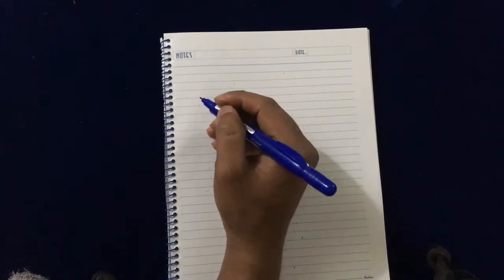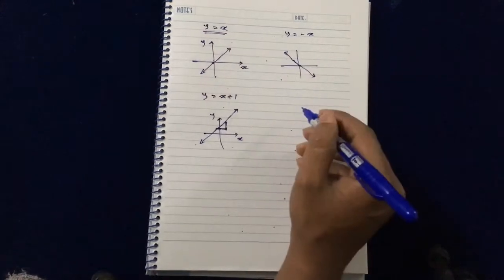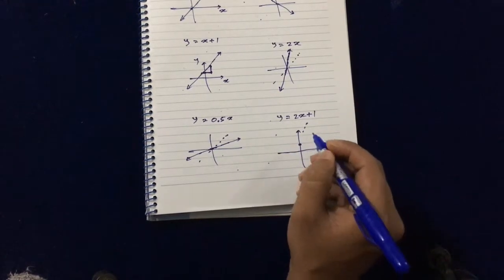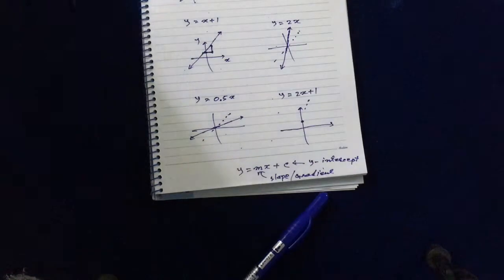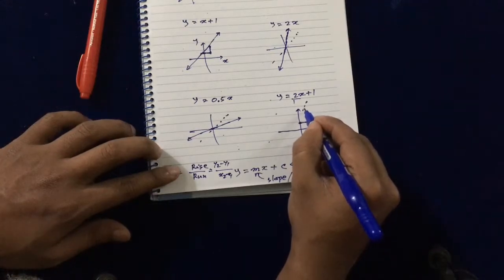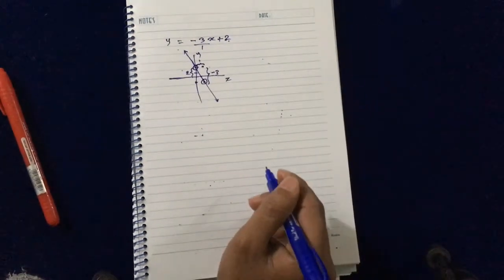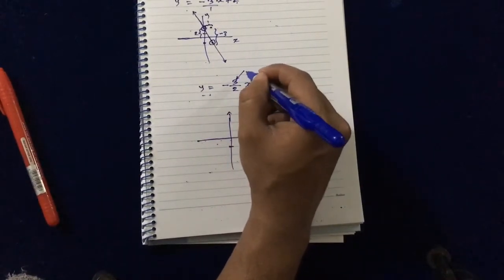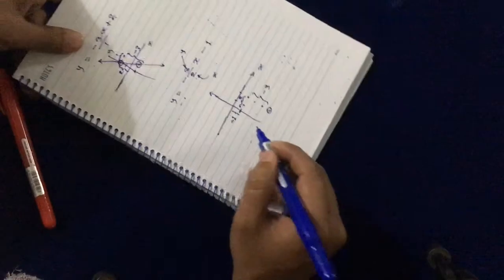Playing with graph of straight lines